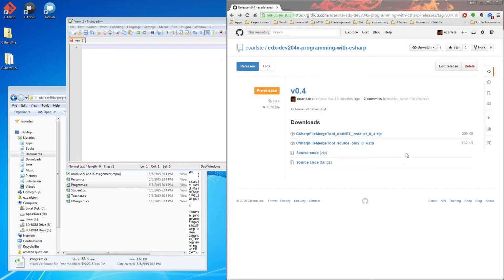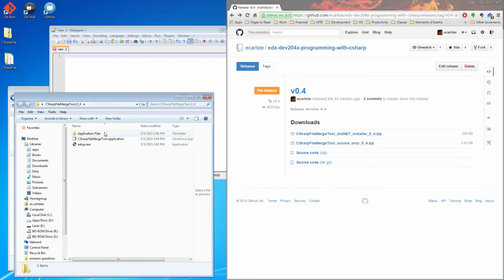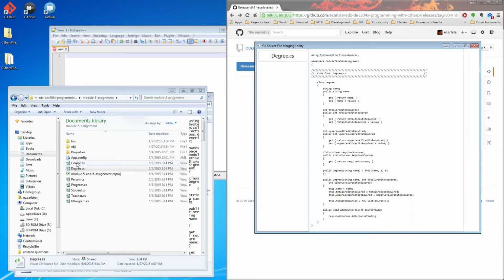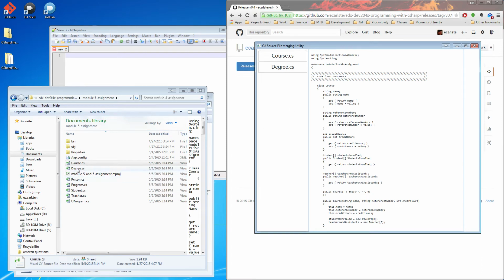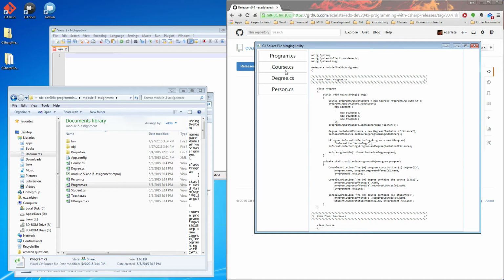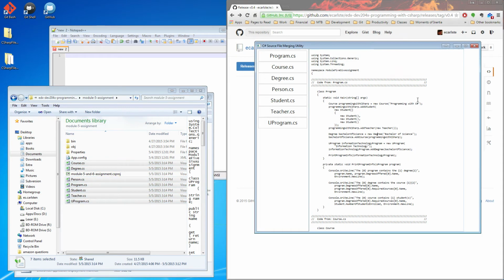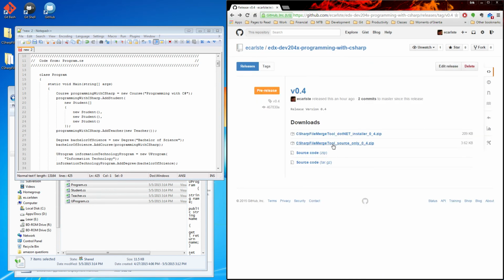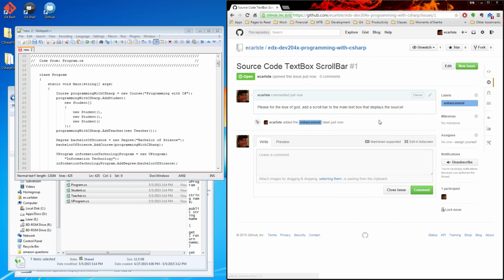C# File Merge Tool (Installation and Usage)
I put together a quick C# source file merging tool for an edX class I am taking for C#. They don't give you the ability to add multiple source files for a submission so I decided to make this to combine all files from a given project into one file.

I show how to install the tool as well as how to use the tool.

The tool in it's current state is VERY far from done well or complete but it works basically enough to be used.

If you want to submit a feature for the tool let me know using the issue request on the repo where I store the code for the tool:

If you want to uninstall the tool simply go to Control Panel:Programs:Uninstall a program and find the program named "CSharpFileMergeTool". You can uninstall it just like any other windows application from that list.